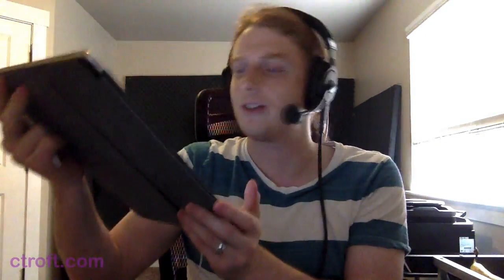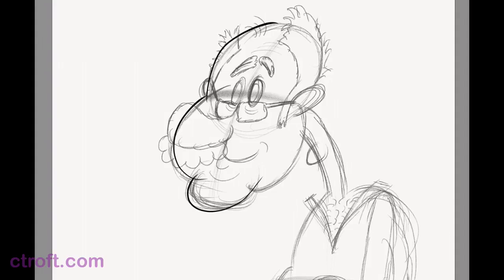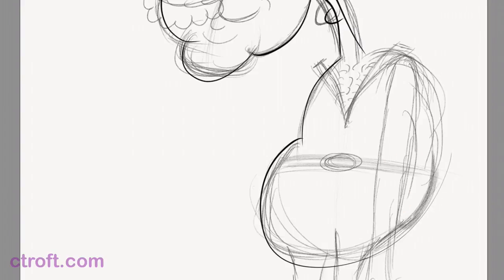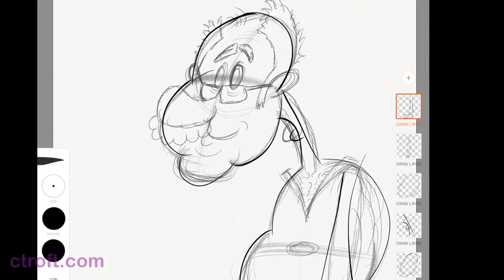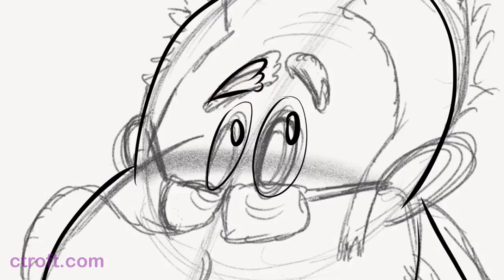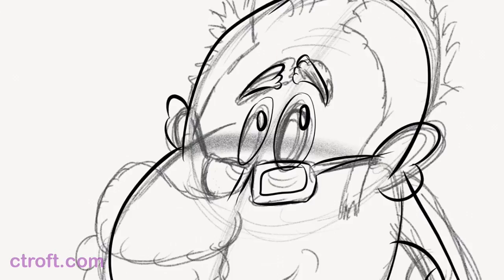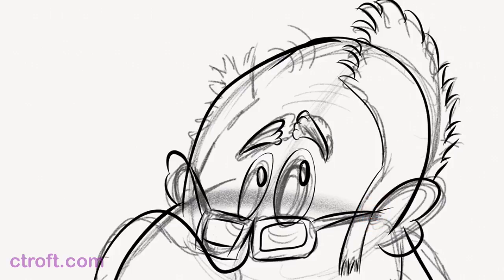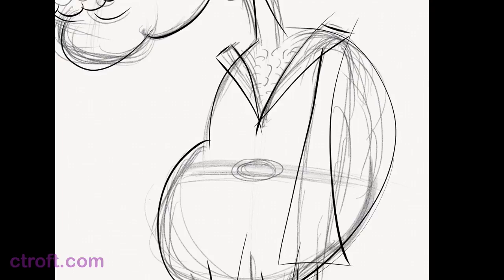Adobe Draw: Outlining a Character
This week I continue working on a character for animation. Here I take my sketch in Adobe Draw and start to add lines.